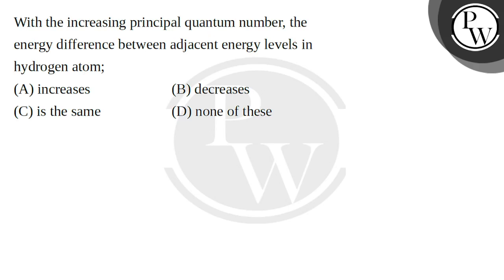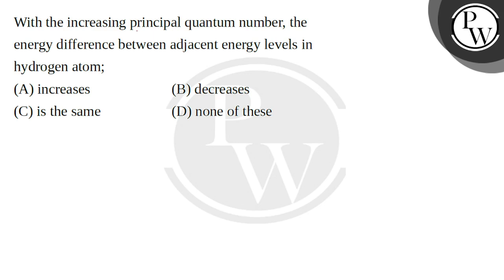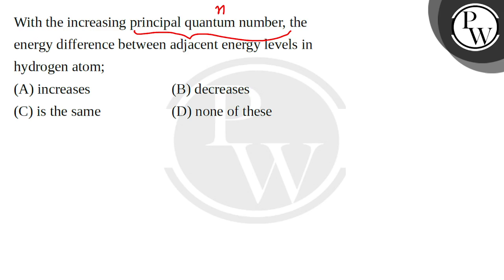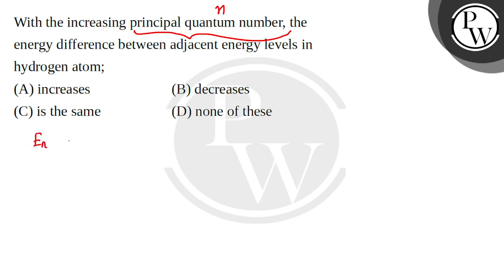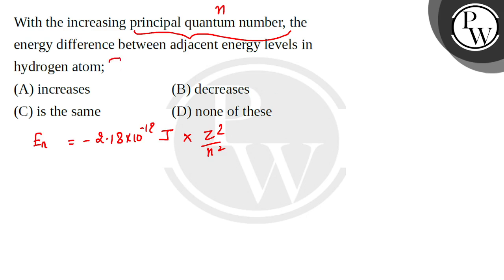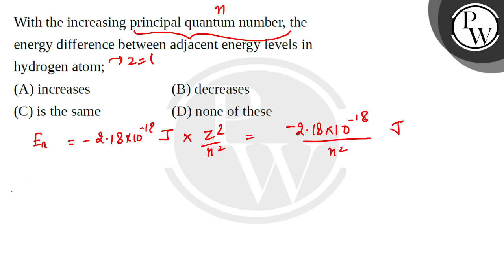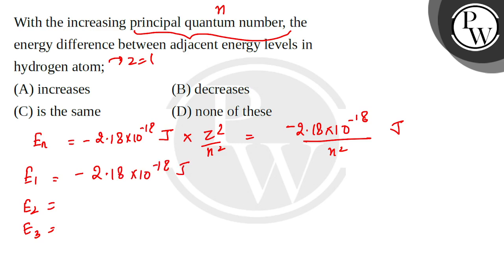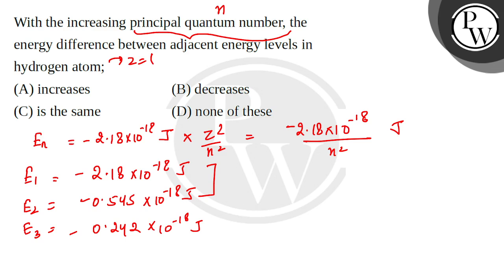With the increasing principal quantum number, the energy difference between adjacent energy leve....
With the increasing principal quantum number, the energy difference between adjacent energy levels in hydrogen atom; 📲PW App